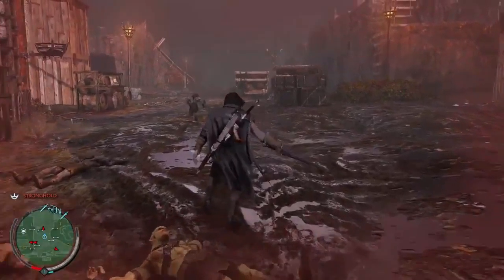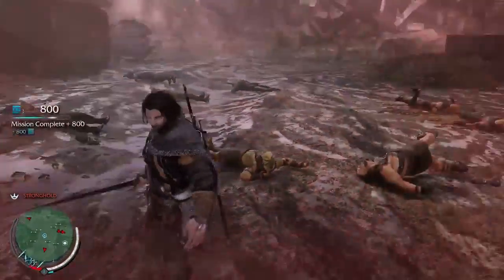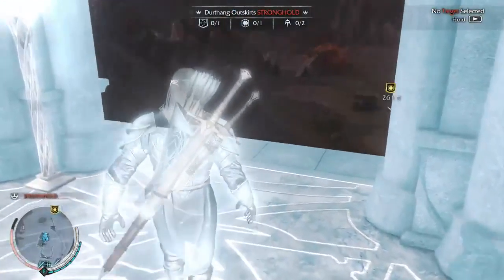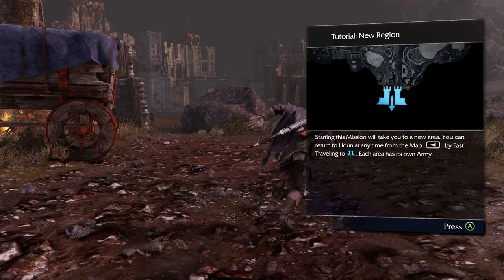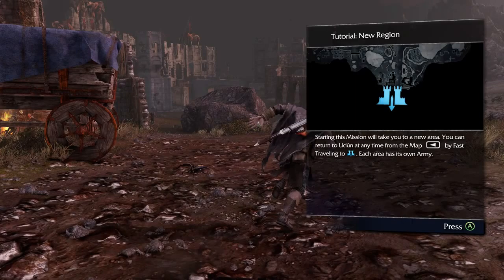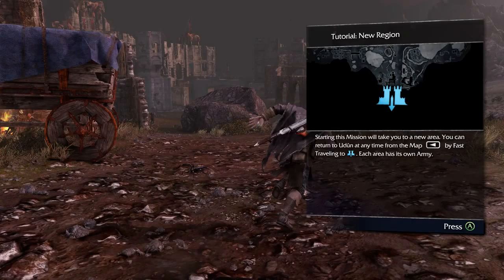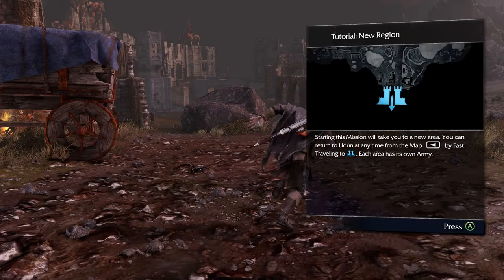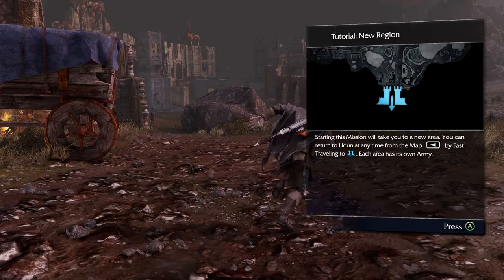Middle Earth Shadow of Mordor Walkthrough Part 16 THE BLACK CAPTAIN Part 6 HD